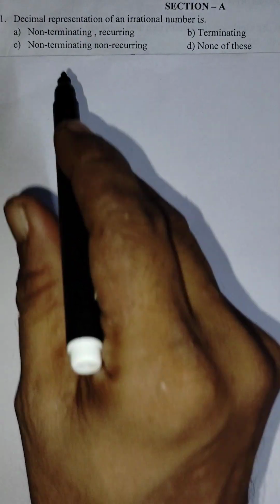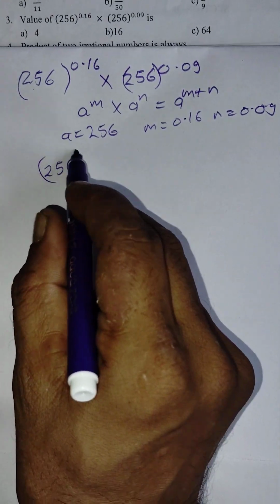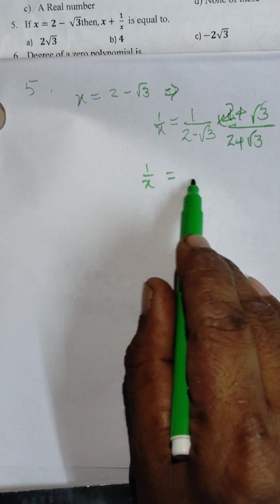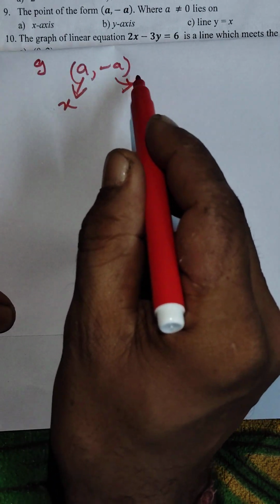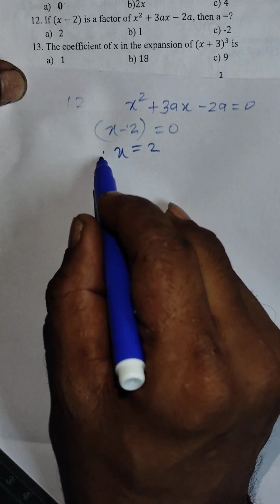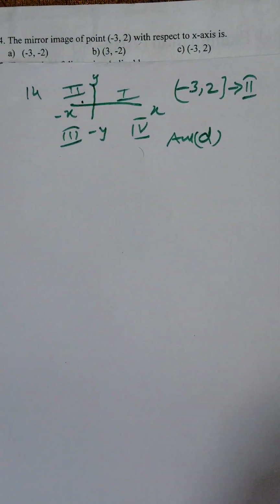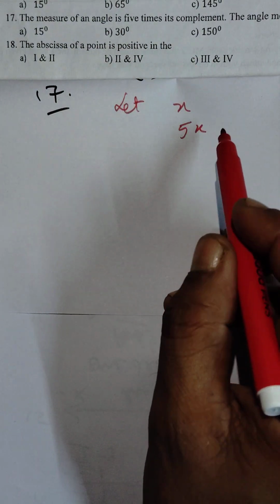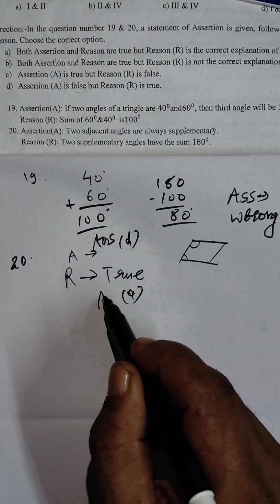ix Maths term-1 paper solution